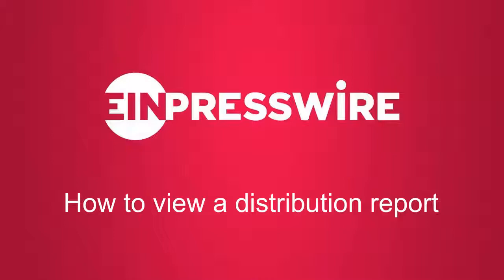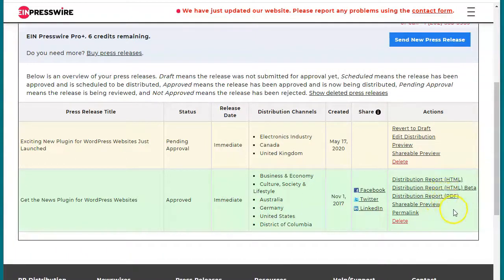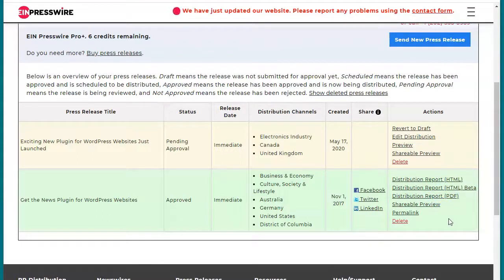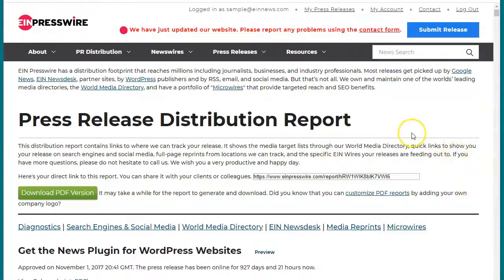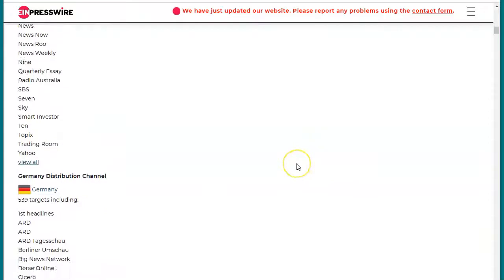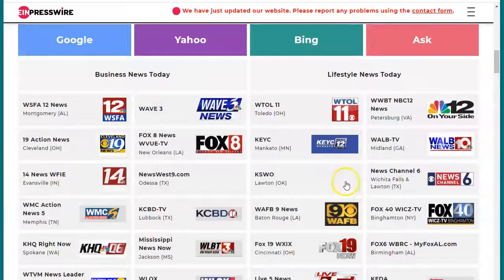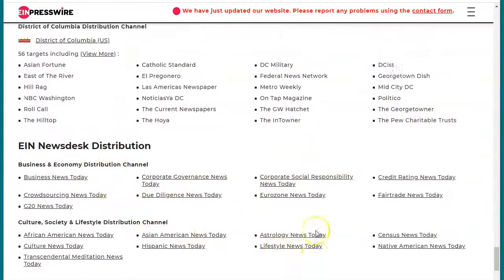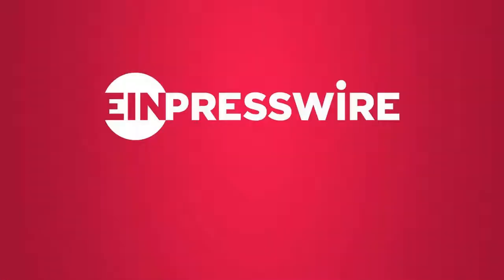How to view a distribution report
EIN Presswire is Everyone's Internet News Presswire™, and we are the world's leading online newswire and news distribution service.